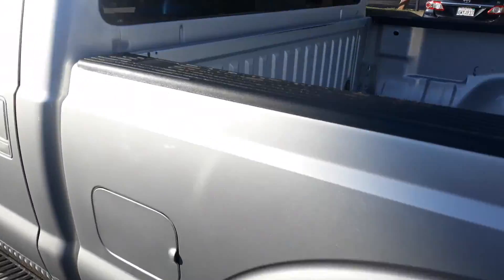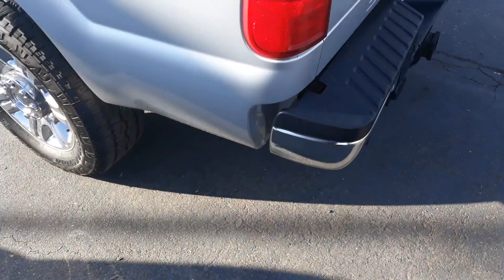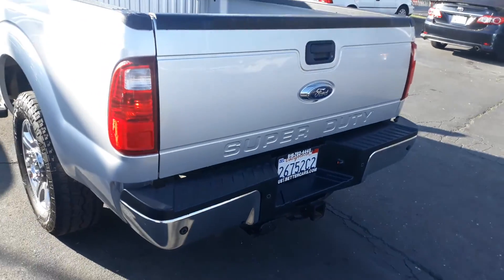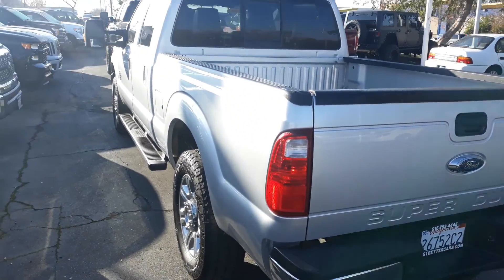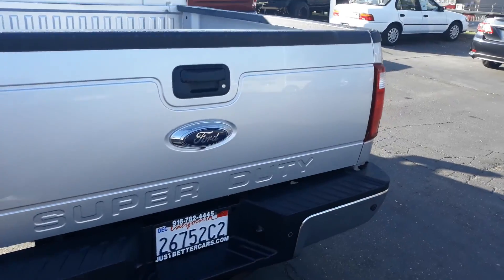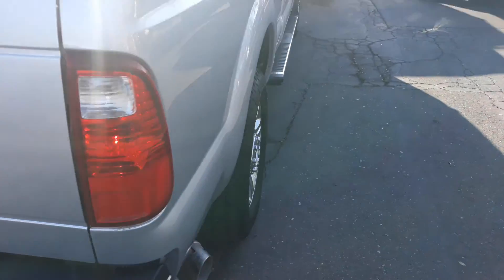2016 f250 super duty